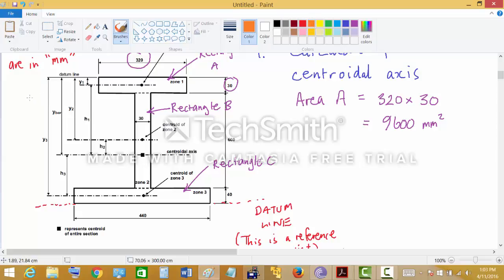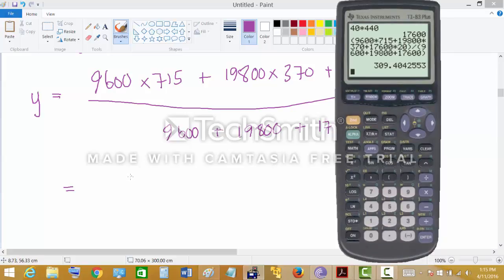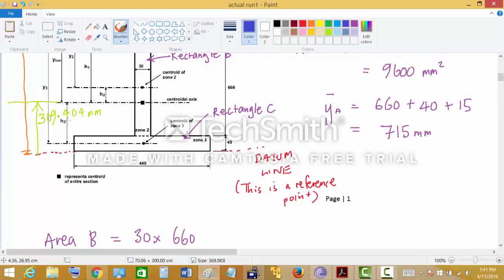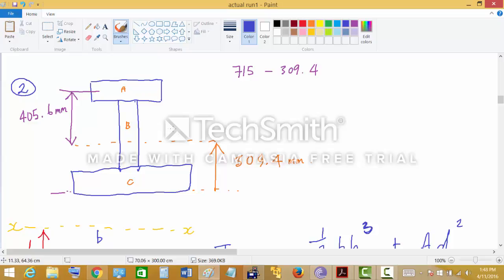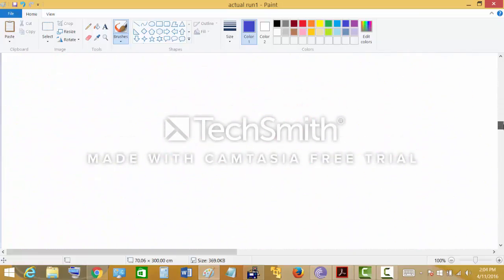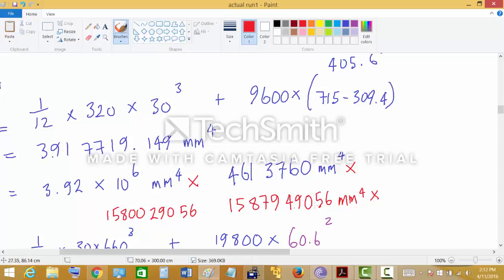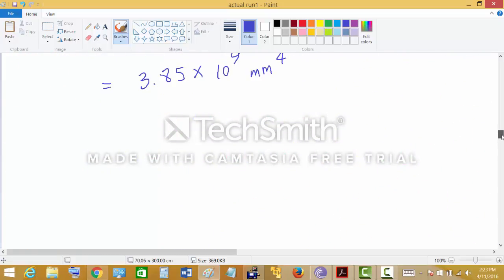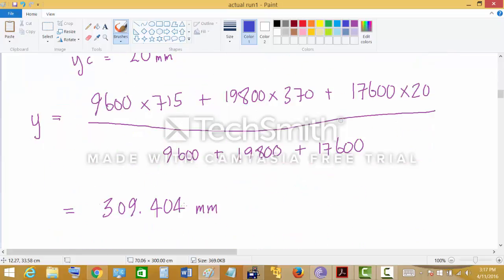2nd moment of area